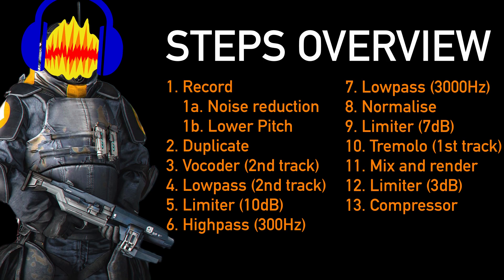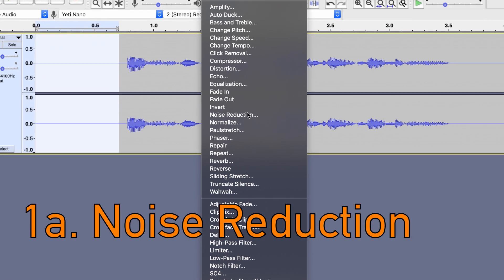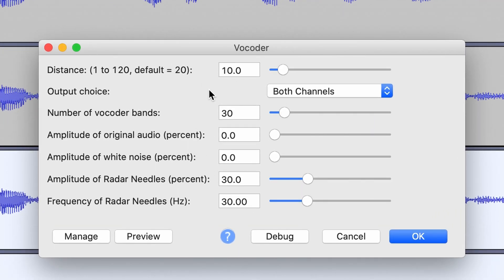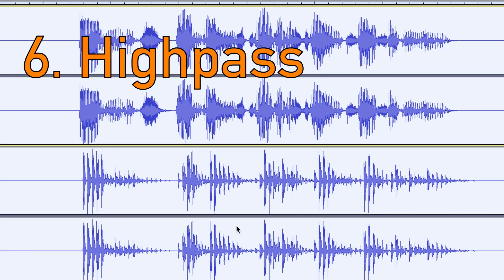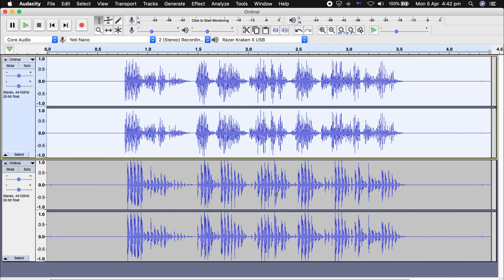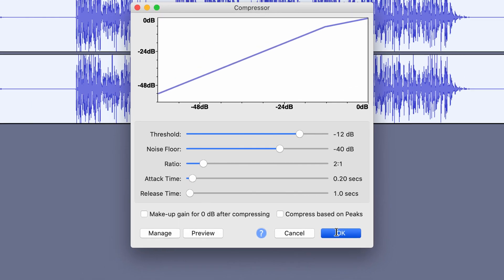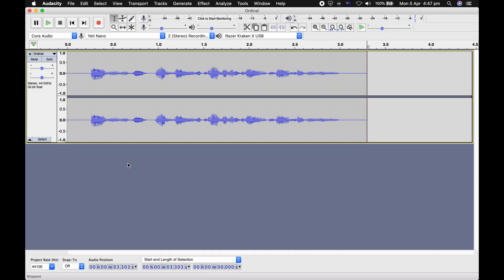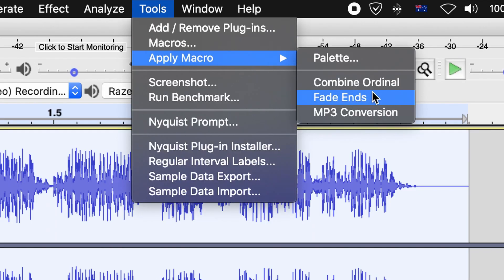How to sound like a HL:A Combine Ordinal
Special thanks to Rad Brothers for commissioning this video!

HOW TO MAKE THE MACRO:
1. Open Notepad, TextEdit  or similar (any program that can create .txt files)
2. Copy & Paste the following text (ignore square brackets) (INCLUDE "Duplicate:" !):

Duplicate:
SelectTracks:Mode="Set" Track="1" TrackCount="1"
Vocoder:bands="30" dst="10" mst="BothChannels" noise-vl="0" radar-f="30" radar-vl="30" track-vl="0"
Low-passFilter:frequency="1500" rolloff="dB48"
SelectAll:
Limiter:gain-L="10" gain-R="10" hold="10" makeup="Yes" thresh="-3" type="SoftLimit"
High-passFilter:frequency="300" rolloff="dB48"
Low-passFilter:frequency="3000" rolloff="dB48"
Normalize:ApplyGain="1" PeakLevel="-1" RemoveDcOffset="1" StereoIndependent="0"
Limiter:gain-L="7" gain-R="7" hold="10" makeup="Yes" thresh="-3" type="SoftLimit"
SelectTracks:Mode="Set" TrackCount="1"
Tremolo:lfo="66" phase="0" wave="Triangle" wet="100"
SelectAll:
MixAndRender:
SelectAll:
Limiter:gain-L="3" gain-R="3" hold="10" makeup="Yes" thresh="-3" type="SoftLimit"
Compressor:AttackTime="0.2" NoiseFloor="-40" Normalize="0" Ratio="2" ReleaseTime="1" Threshold="-12" UsePeak="0"

3. Save the file as 'Combine Ordinal.txt', and put it into Audacity's "Macros" folder. The folder can be found via the following filepaths:
Windows: Users\\[username]\\AppData\\Roaming\\audacity\\Macros
Mac: ~/Library/Application Support/audacity/Macros
(If you're having trouble find the folder, or have more questions about Macros, please read
4. MAKE SURE the track you want to apply the filter to is stereo, not mono (otherwise it won't work) and make sure there's no other audio tracks in the project (otherwise it gets messy).

(Quick note: you may need to change 'High-PassFilter' to 'HighPassFilter' and 'Low-PassFilter' to 'LowPassFilter' to get it to work.)

Artwork in thumbnail is by TheParryGod (Used with permission)

Good luck with any Half-Life related projects you might be working on!